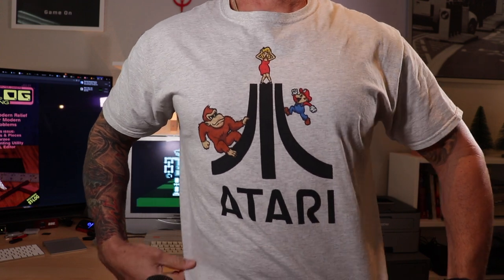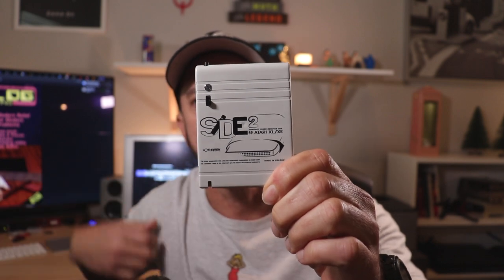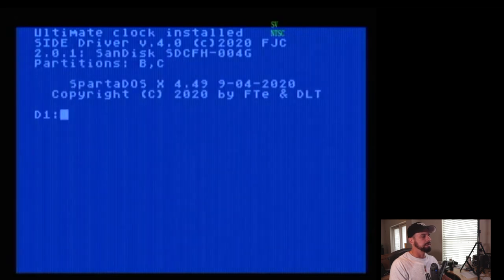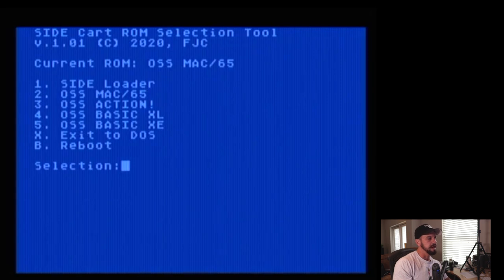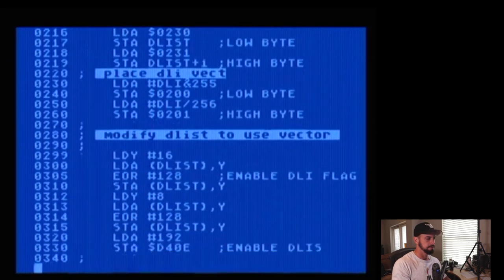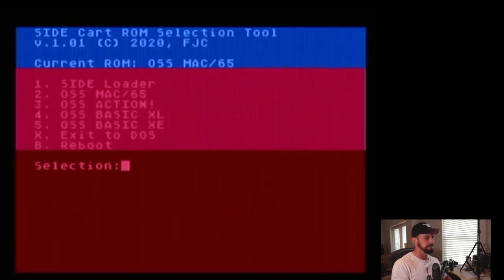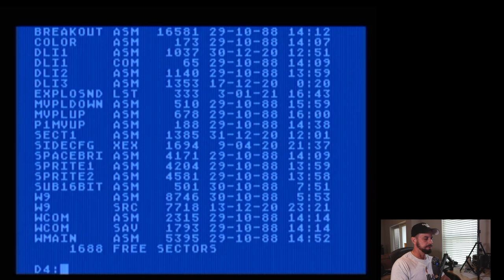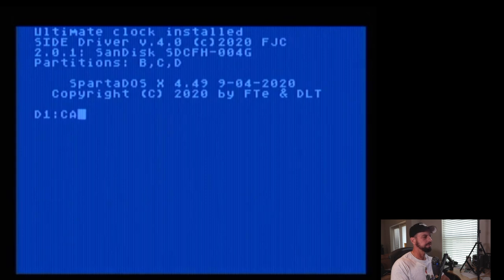Side2 cartridge for Atari - introduction as I use it for my software development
The SIDE2 cart by Lotharek provides a hard drive like interface with SpartaDos X. It uses compact flash cards to emulate a hard drive for the Atari. I will show you how I use the SIDE2 to create a useful development environment on the Atari

SanDisk 4 GB Ultra II Compact Flash Memory Card